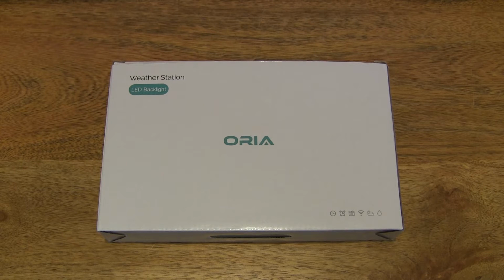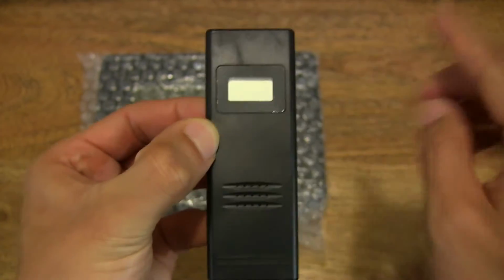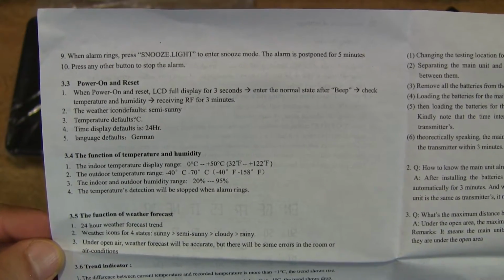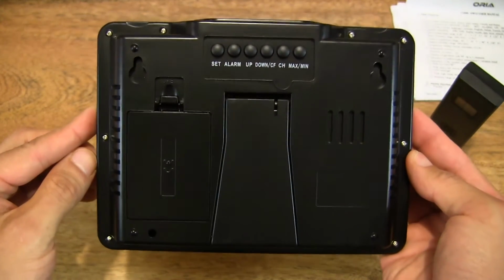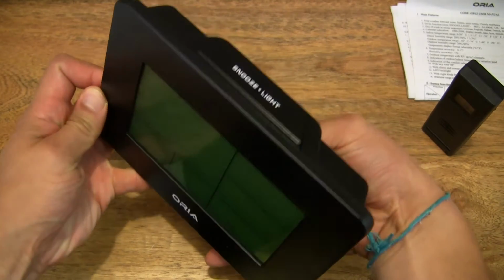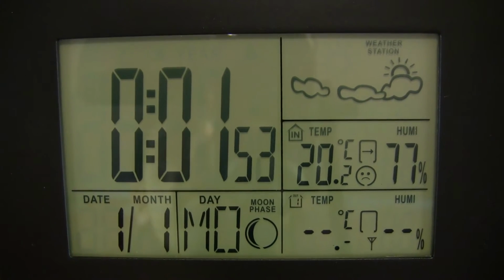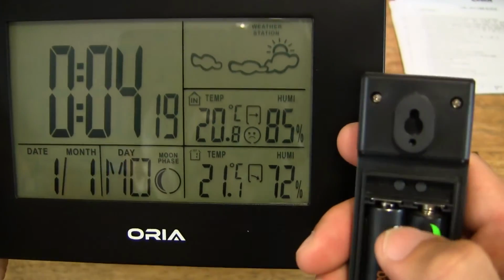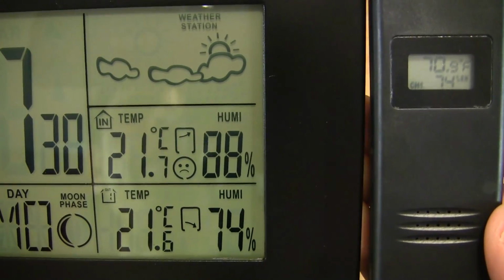Oria Weather Station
Unboxing the Oria Weather Station. A closeup look at the 5 x AA battery operated multifunction weather station with transmitter for indoor and outdoor temperature and humidity readings. The large LCD display shows time, day, month, alarm clock, moon phase, weather graphics, happiness/well being smiley face, current/min/max indoor and outdoor temperature (degress celsius and fahrenheit) and humidity readings. Long range outdoor transmitter with LCD temperature and humidity display. Date in 7 languages.

Weather Station Wireless Oria® Digital Temperature Humidity Indicator with LED Back Light + MAX/MIN Records Indoor/Outdoor Thermometer Hygrometer and Weather Forecast